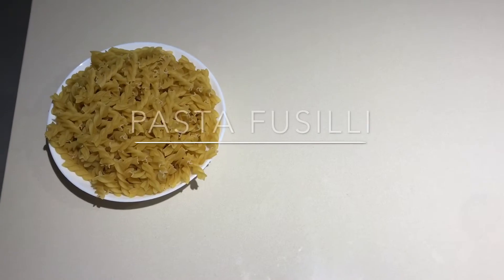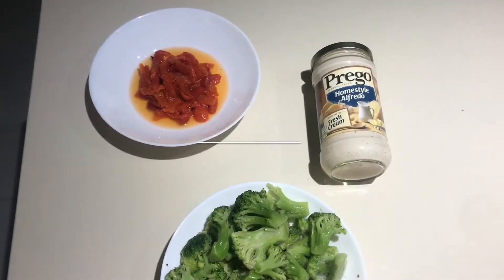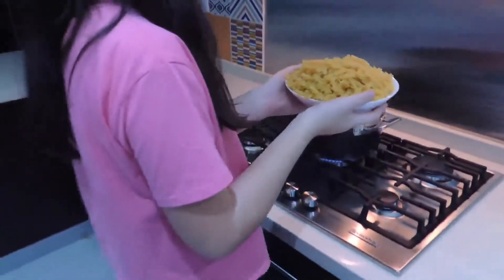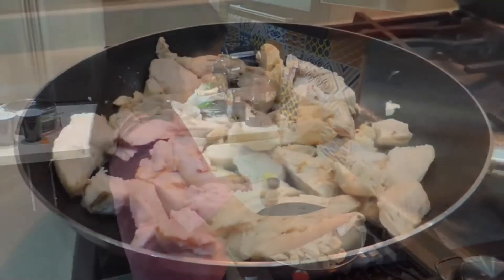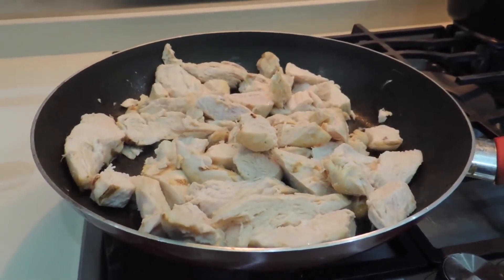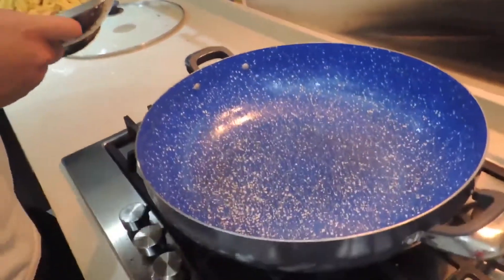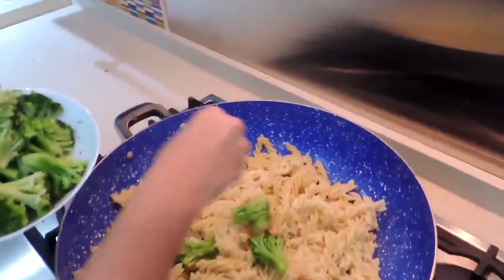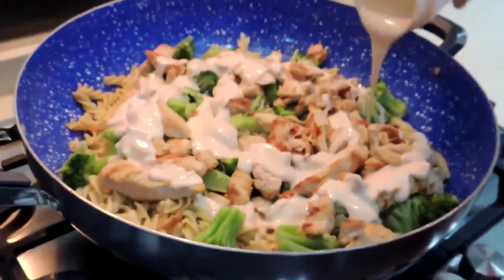PASTA ALFREDO/ TUTORIAL🍝🥦